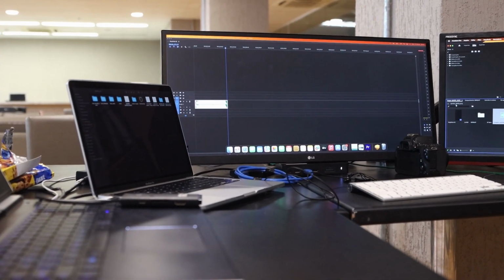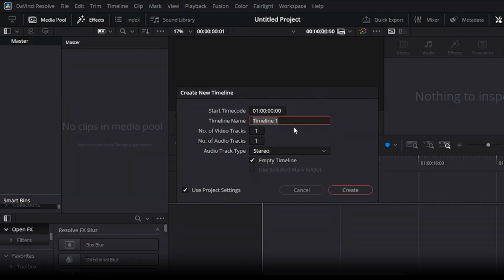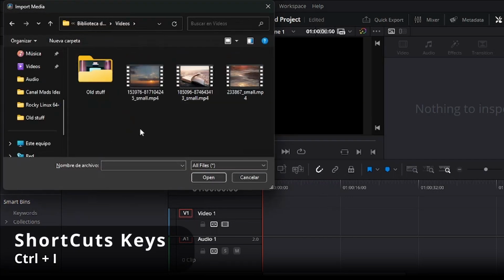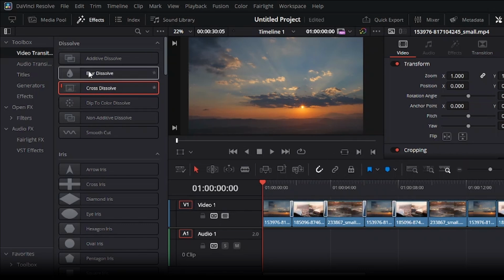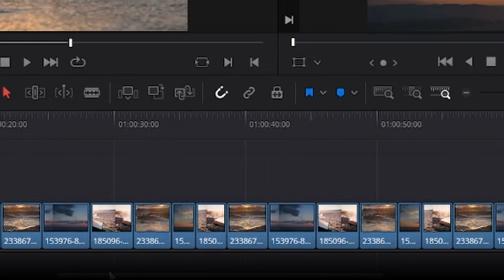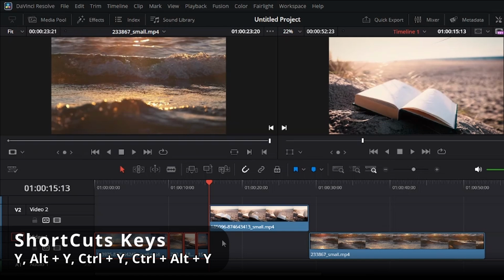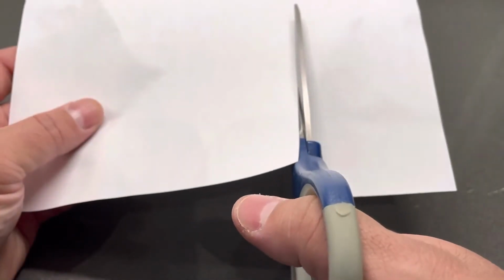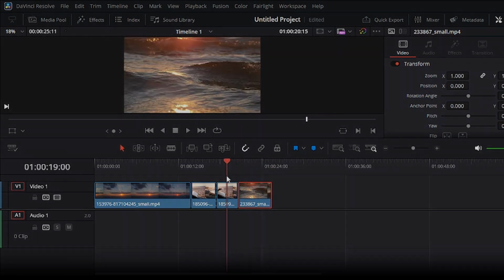Save your Edit Time with ShortCuts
Have you ever used Shortcuts in your Videos Before??